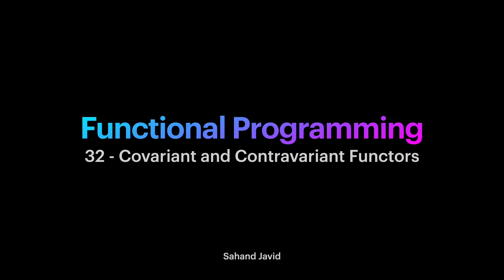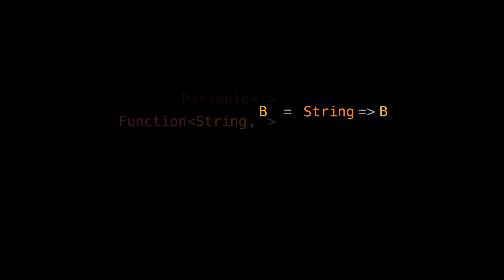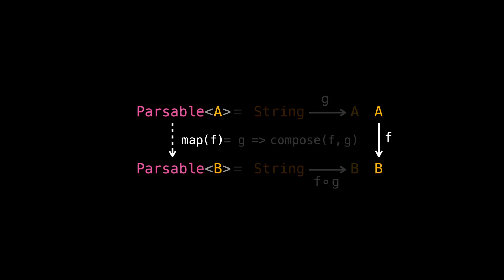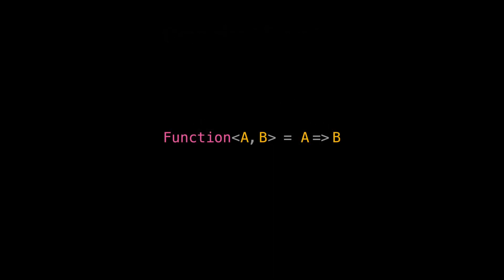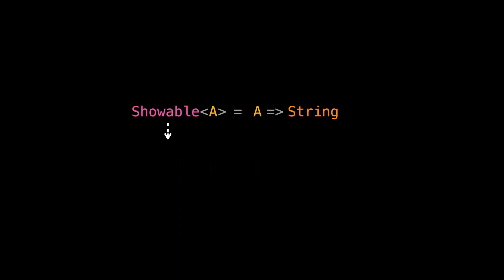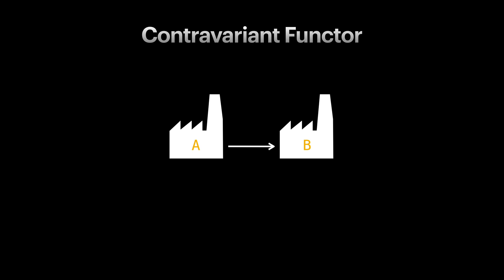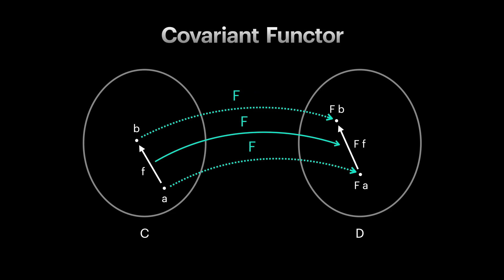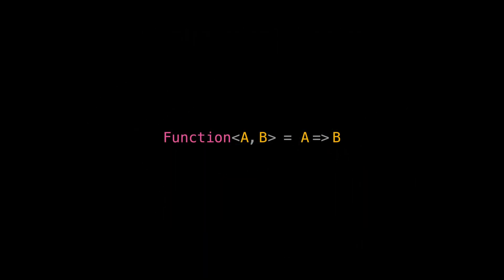Functional Programming - 32: Covariant and Contravariant Functors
Contravariant Functors are a type of Functor that depend on the type parameter they work with. In this video we will revisit Functor and will learn that its complete name is Covariant Functor. We then try to expand our understanding of Functors as simple containers to containers that deliver or depends on a specific type. Additionally, we will review Functor laws and introduce the laws governing Contravariant Functors.

In this Video:
- Covariant Functor
- Function, Showable, Parsable structures
- Contravariant Functor
- Contravariant Functor Type Class
- Review on Covariant Functor laws
- Contravariant Functor laws